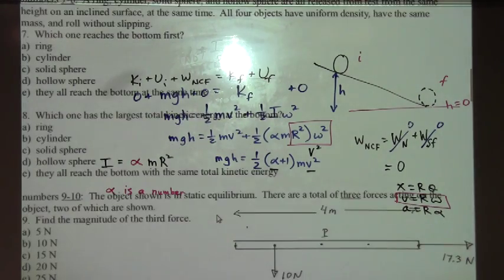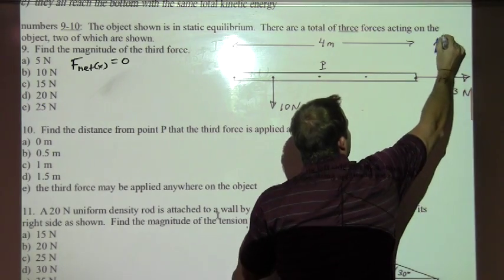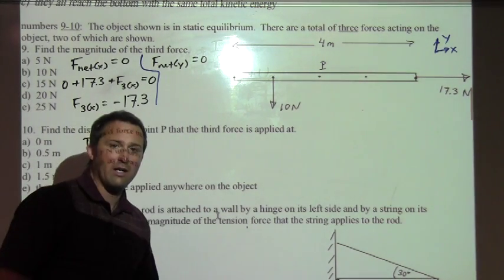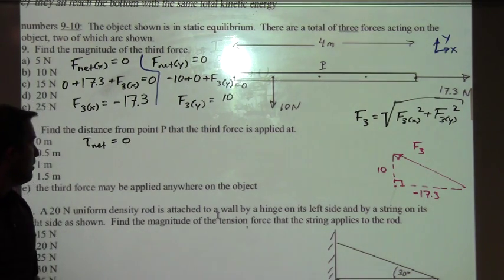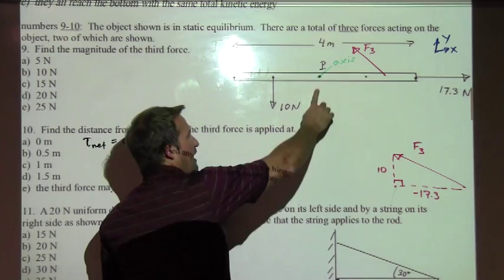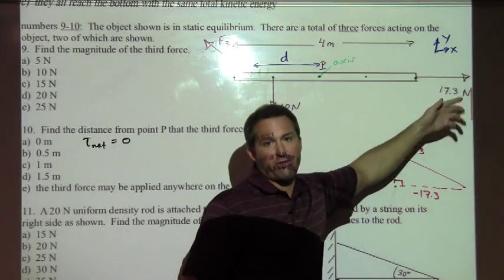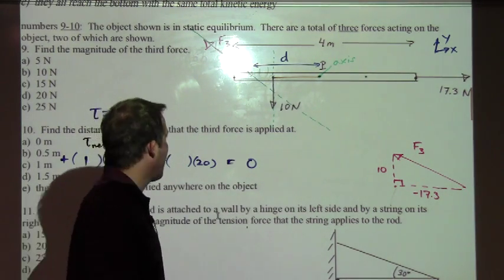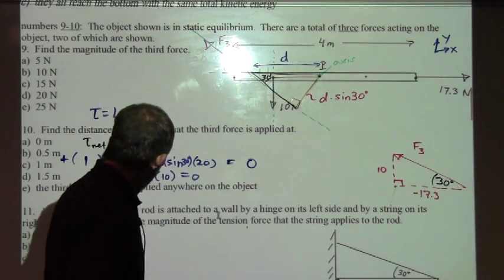numbers 9-10, midterm 3, physics 102, Fall 2015, SBCC